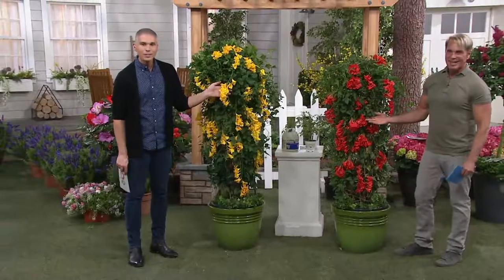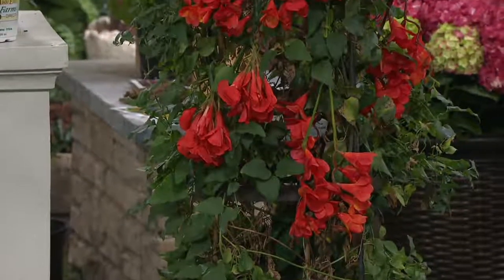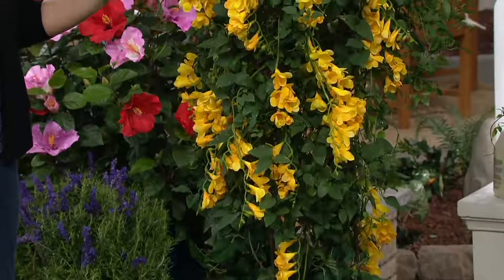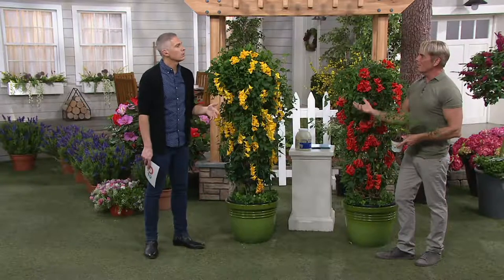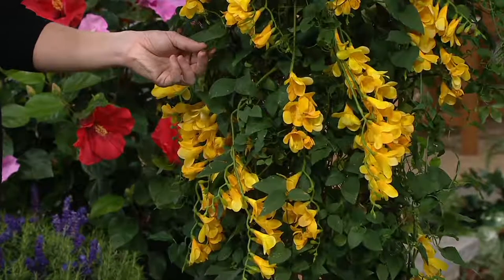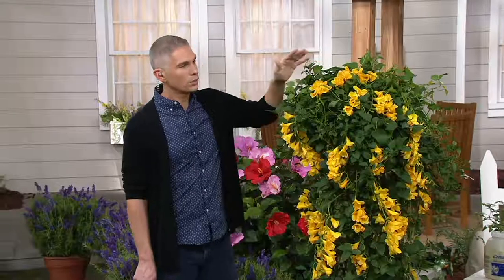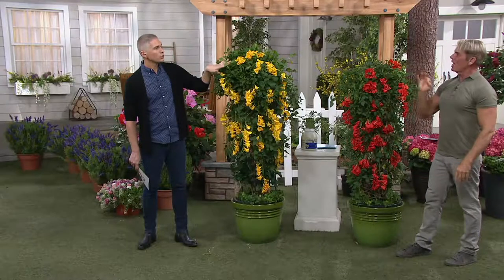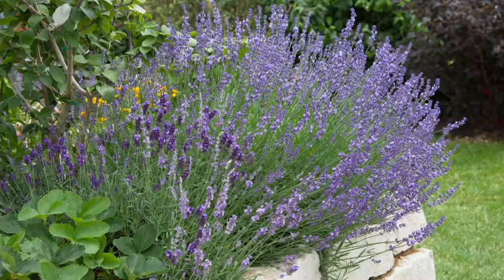Cottage Farms 2-pc Summer Jazz Trumpet Vine Duo on QVC